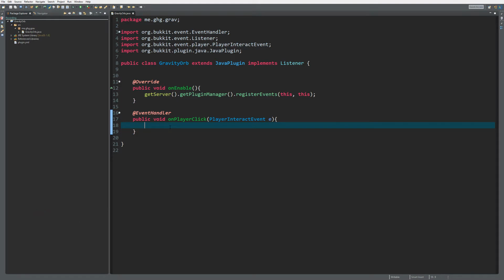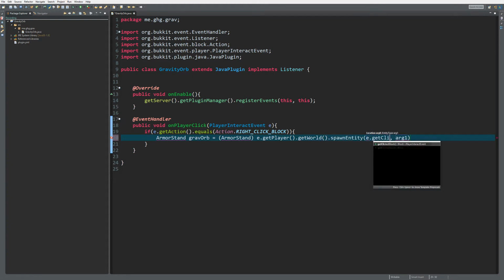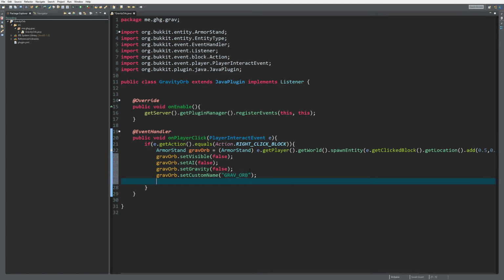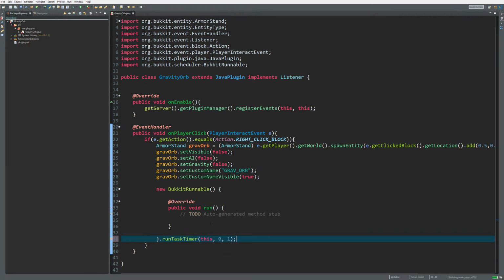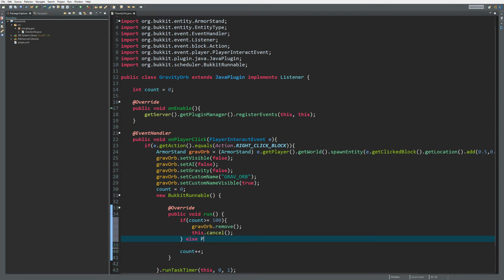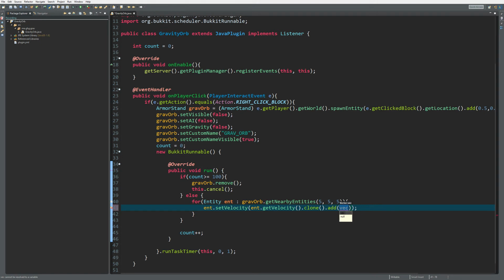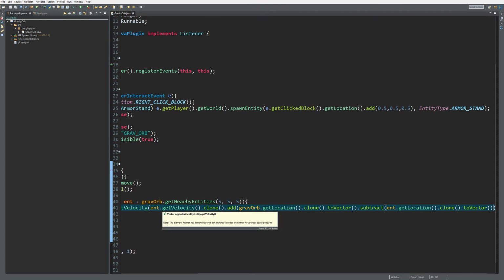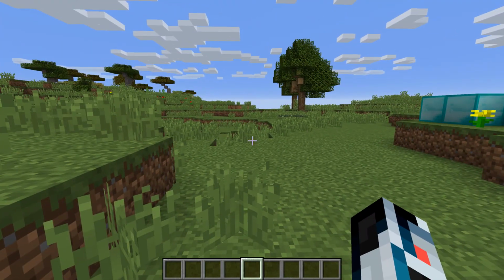Minecraft Bukkit/Spigot Plugin Tutorial #95: Gravity Orb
I'm back!